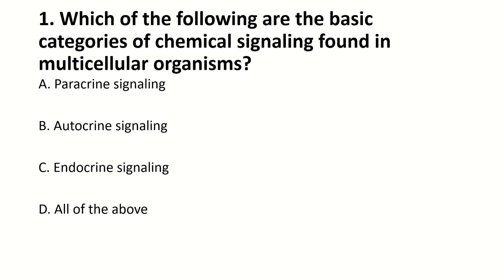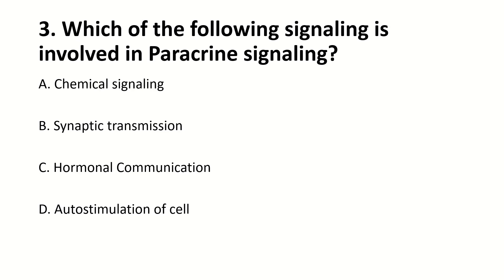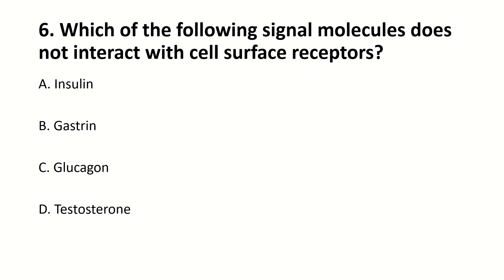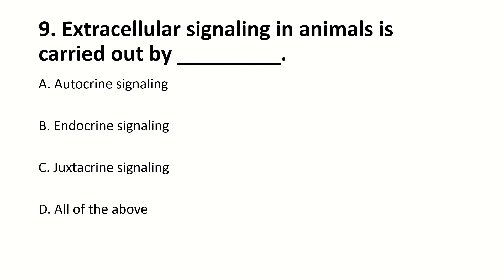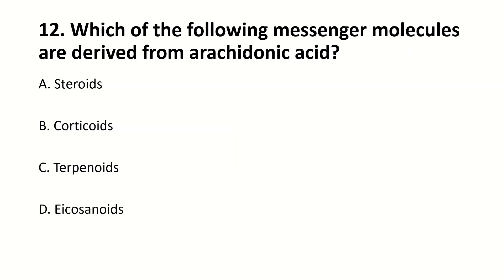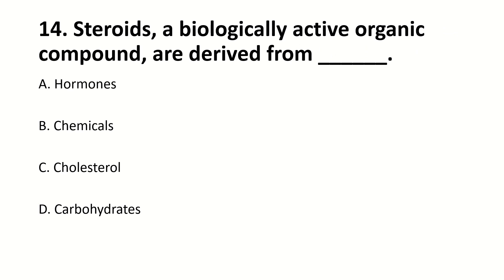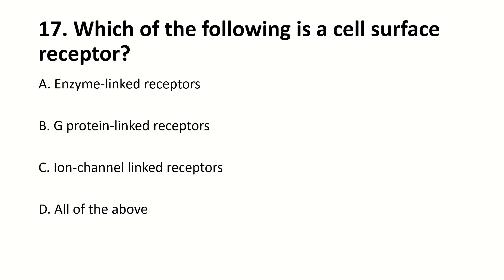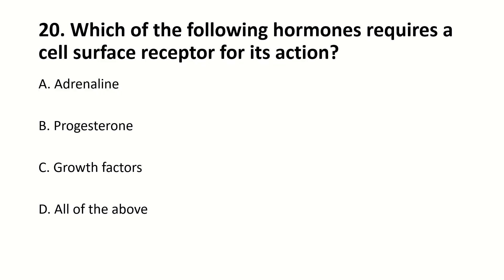PMDC Entry Test 2023 2024 Part 5 | LUMHS | Jinnah | PUMHS | Zia Uddin MCAT Entry Test 2024 MCAT 2023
Universities Recognized by PMDC:

Bhitai Dental And Medical College, Mir Pur Khas

Chandka Medical College / Dhq Hospital, Larkana

Dow International Medical College (ojha Campus), Karachi

Dow Medical College (dmc Campus), Karachi

Dow University Of Health Sciences, Karachi

Dr Ishrat Ul Ebad Institute Of Oral Health Sciences (smc Campus), Karachi

Karachi Medical & Dental College / Abbasi Shaheed Hospital, Karachi

Liaquat University Of Medical And Health Sciences, Jamshoro

Peoples University Of Medical And Health Sciences For Women, Nawab Shah

Shaheed Mohtarma Benazir Bhutto Medical University, Larkana

Shaheed Muhtrama Benazir Bhutto Medical College, Lyari, Karachi

Sindh Medical College / Jinnah Hospital, Karachi

University Of Karachi, Karachi

Aga Khan University, Karachi

Altamash Institute Of Dental Medicine, Karachi

Bahria University Medical & Dental College, Karachi

Baqai Medical University/hospital, Karachi

Hamdard College Of Science And Commerce, Karachi

Hamdard University, Karachi

Indus Medical College, Tando Muhammad Khan

Isra University/hospital, Hyderabad

Jinnah Medical & Dental College, Karachi

Liaquat College Of Medicine & Dentistry, Karachi

Liaquat National Medical College, Karachi

Muhammad Medical College, Mir Pur Khas

Sir Syed College Of Medical Sciences For Girls, Karachi

The Aga Khan University Medical College, Karachi

United Medical And Dental College, Karachi

Zia-ud-din Medical University, Karachi

Al-tibri Medical College, Karachi